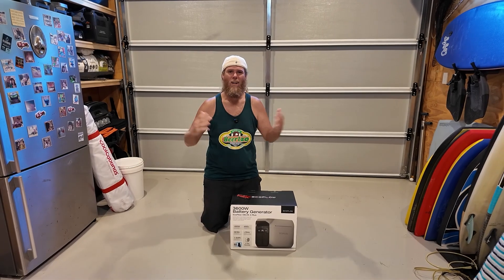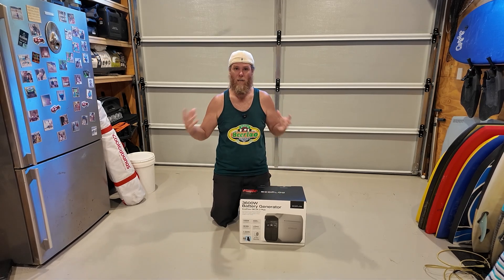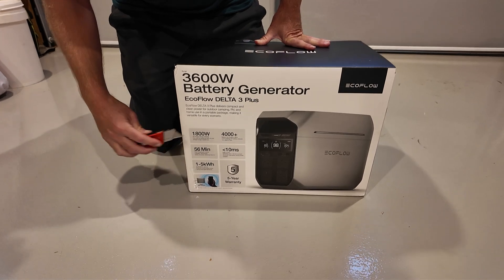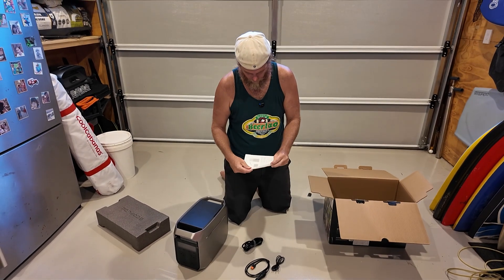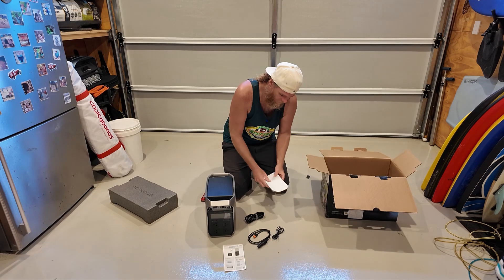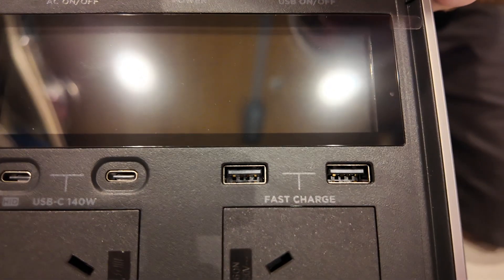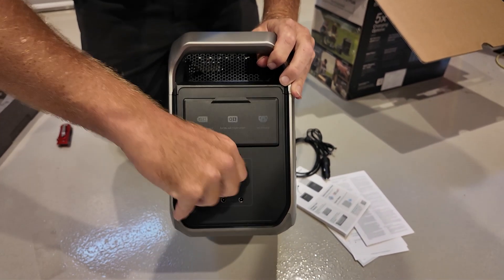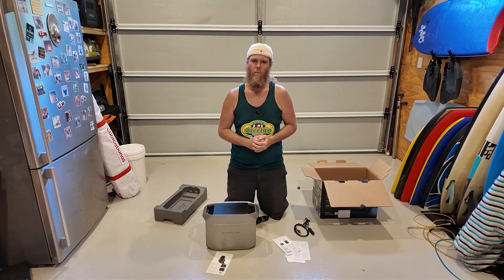EcoFlow Delta 3 Plus Unboxing and Impressions - Power Station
The EcoFlow Power Station range offers a premium portable battery solution that is considered one of the best in the market. In his EcoFlow Delta 3 Plus unboxing video, tech vlogger Chris Stead takes you through everything you get and provides a power station buying guide. You'll also get his initial EcoFlow Delta 3 Plus review impressions. Is this the best portable power station 2025 has to offer in Australia?

EcoFlow Delta 3 Plus price Australia = $1,599

EcoFlow Delta 3 Plus specs:

Battery & Power Output"
• Battery Type: LiFePO₄ (Lithium Iron Phosphate).
• Capacity: 1024Wh, expandable up to 5kWh with extra batteries.
• AC Output: 1800W (2400W with X-Boost, 3600W surge).
• DC Output: 12V/10A.
• Solar Input: Up to 400W.

USB Ports:
o USB-C: 140W.
o USB-A: 18W (Fast Charge).

Charging Time:
o AC Charging: 0-100% in 56 minutes.
o Solar Charging: Varies based on sunlight conditions.
o Car Charging: Via 12V socket.
o Generator Charging: Compatible with EcoFlow Smart Generators.

Features & Connectivity:
• Smart App Control: Monitor power usage and charging status remotely.
• UPS Mode: 10ms switchover for uninterrupted power during outages.
• Noise Level: Operates silently under 600W (~30dB).
• Weight: Approx. 20kg.
• Warranty: 5 years.

What do you think of the EcoFlow Delta 3 Plus? Is it the best portable battery Australia has to offer?